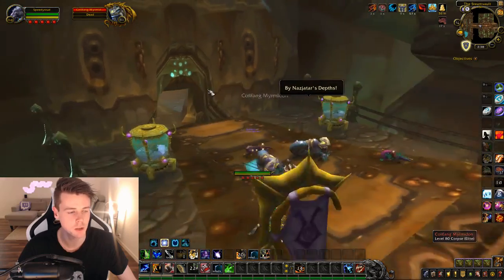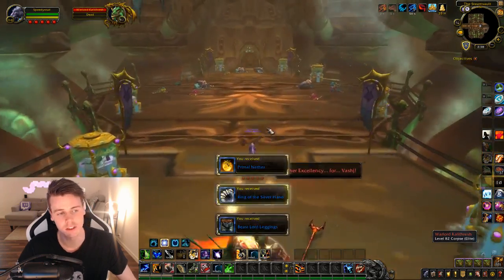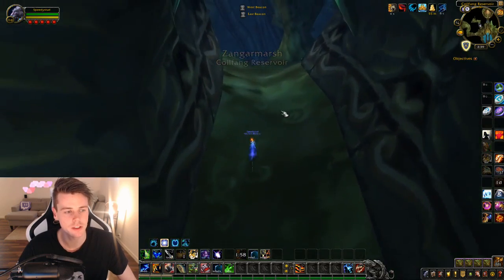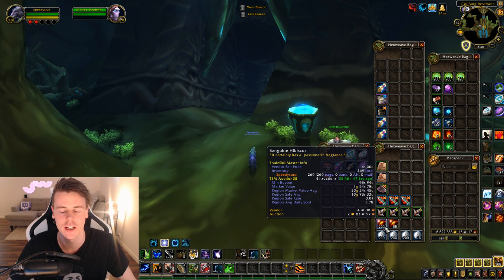I Farmed STEAMVAULTS 100 Times!! This is what i Got